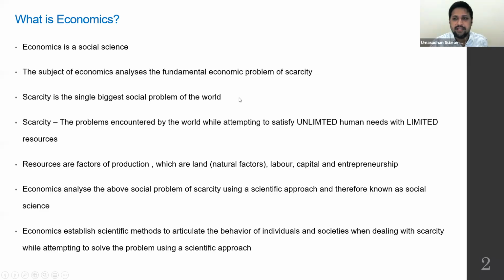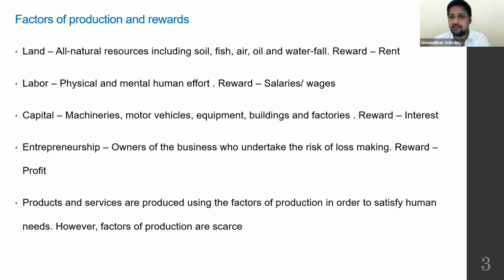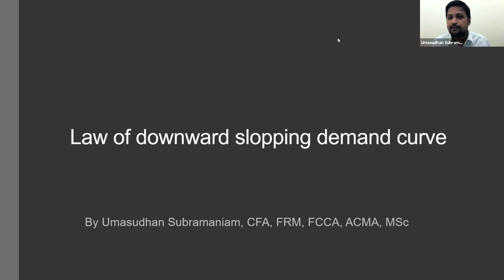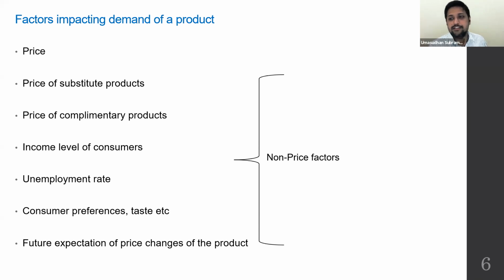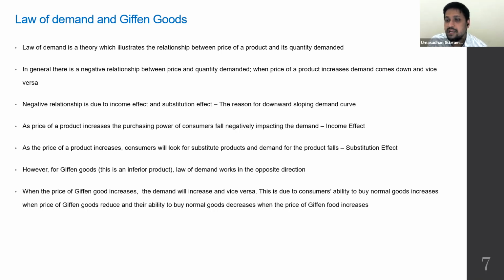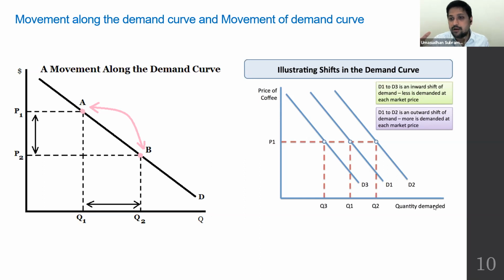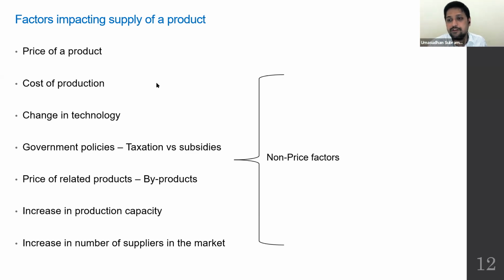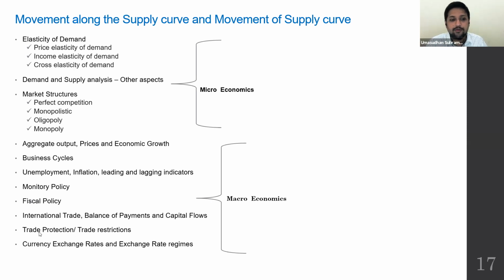Economics - CFA Level I - Day 1 (Part 1)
This is a preparatory session on Economics for people with no background on Economics. This session will help candidates to prepare themselves before officially starting CFA Level I readings on Economics.

Please share you thoughts or questions below.

By Umasudhan Subramaniam, CFA, FRM, FCCA, ACMA, MSc